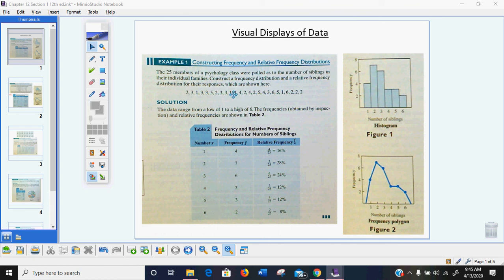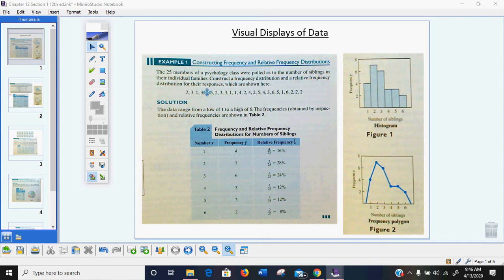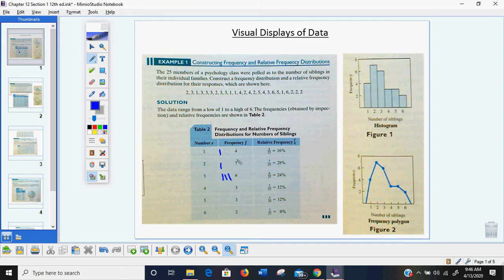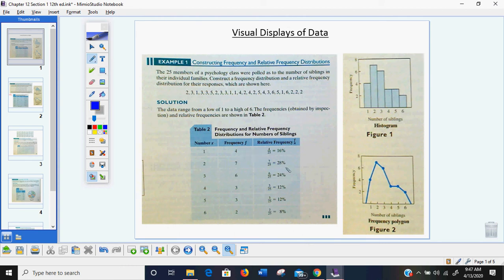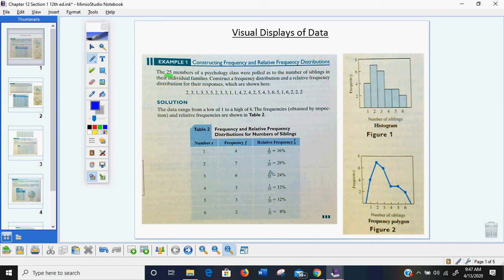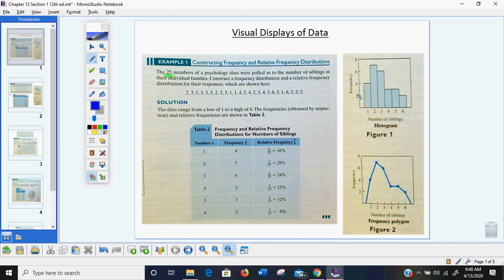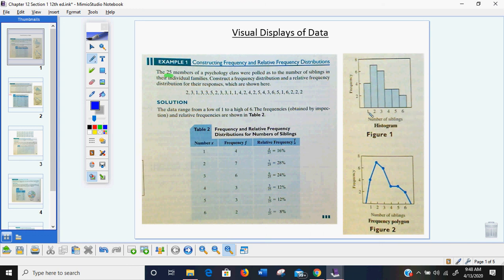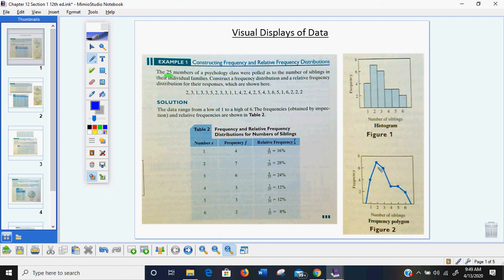Constructing a Frequency and Relative Frequency Distribution